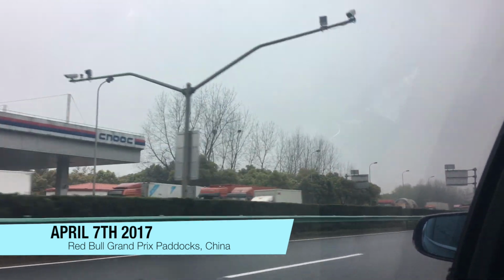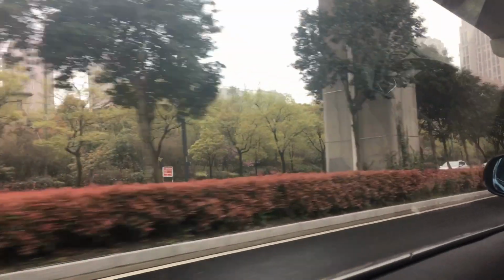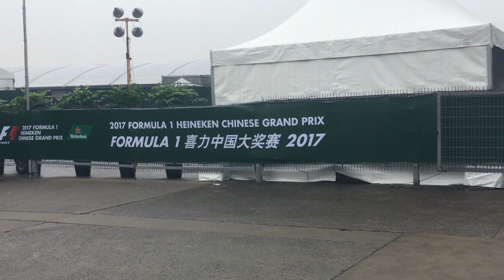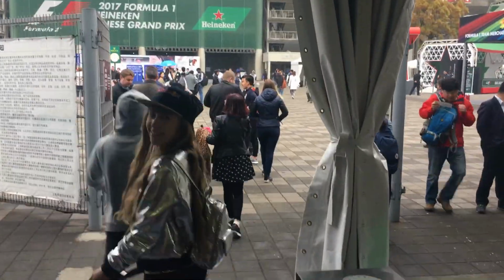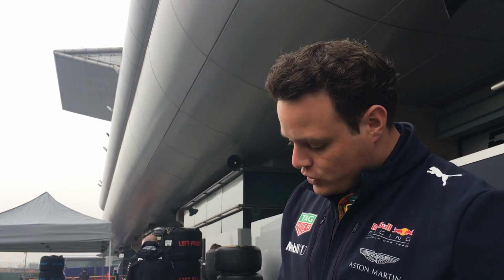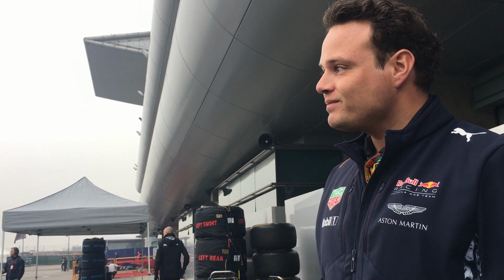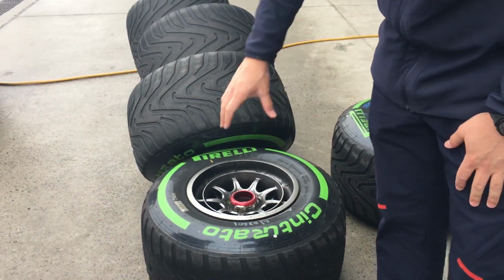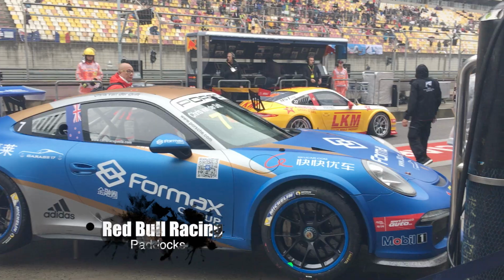Ricciardo and Verstappens Paddocks, F1 Grand Prix China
Follow me as I take a look inside the Red Bull paddocks at the 2017 Chinese Grand Prix in Shanghai. I was lucky enough to have had the opportunity to see Daniel Ricciardo; Max Verstappen; Carlos Sainz and Daniil Kvyats Paddocks.

♥ VENUES♥
Chinese Grand Prix ➜shanghai International Circuit

♥ Equipment♥
Camera: Gopro 4+ iphone6s

♥Editing Software♥
1. Final Cut Pro
2. Logic Pro

♥ MUSIC♥

喜欢的话别忘记点赞＋关注 ^__^

Find me:
♥ Instagram➜ @tntbunnylo
♥ Sina Weibo 新浪微博➜ @混血罗盈盈